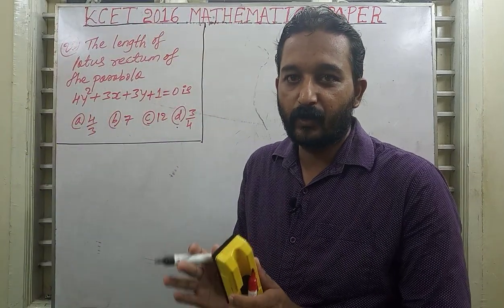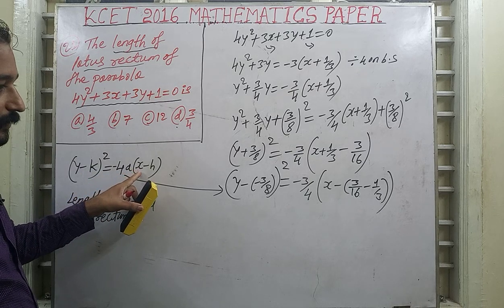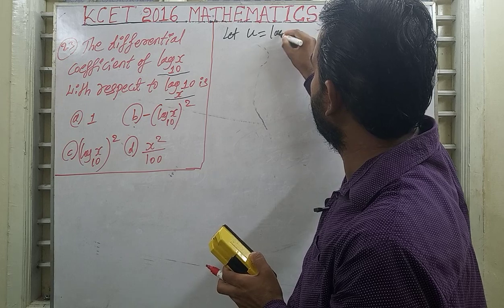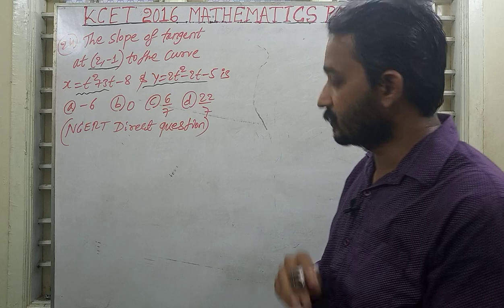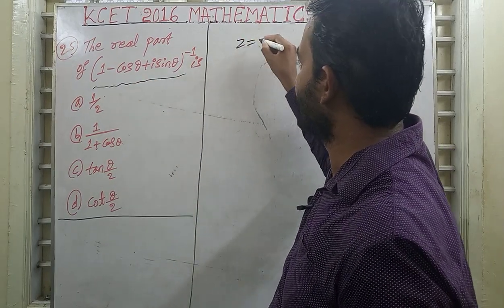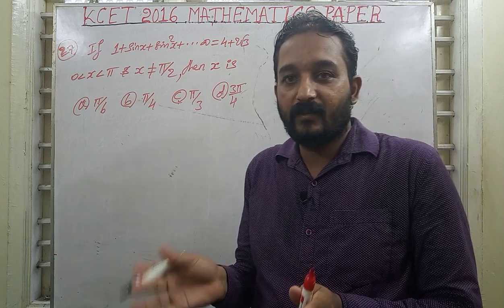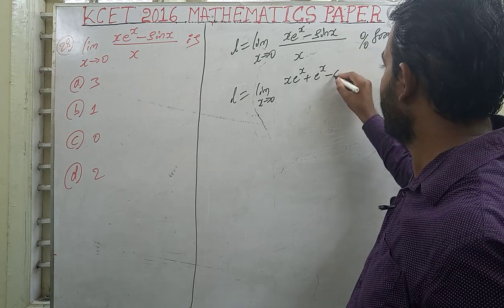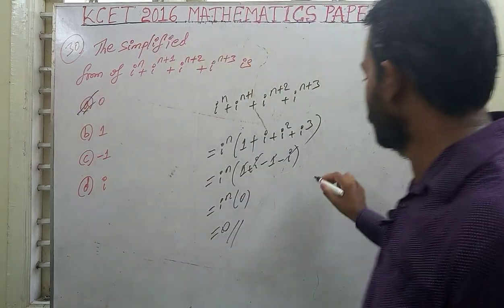KCET2016MATHEMATICSPAPER PART3(Q 21 to Q 30)MCPMATHEMATICS#kcetpreviousYearPapers